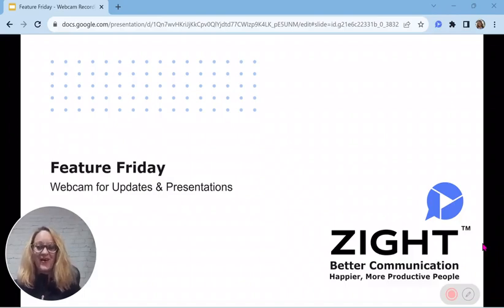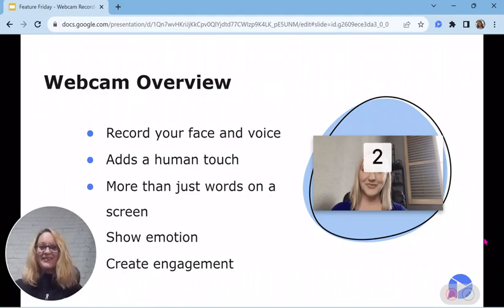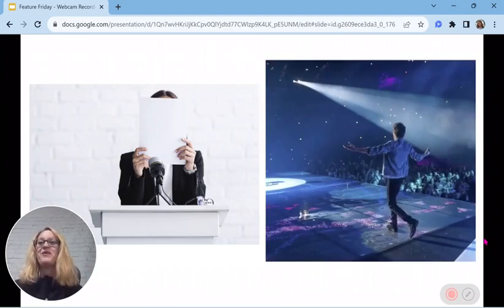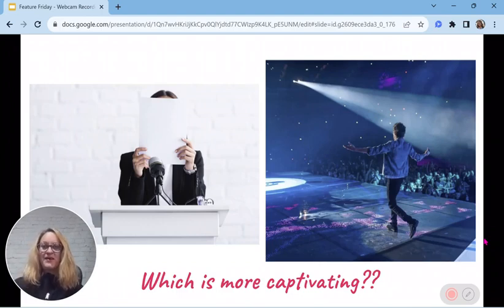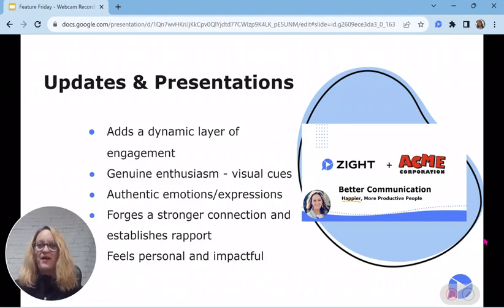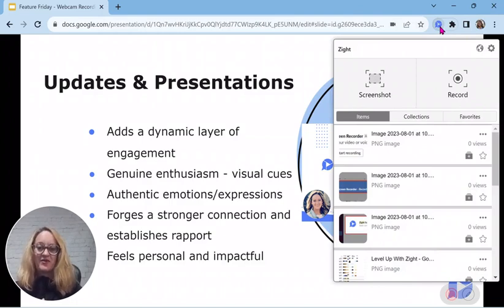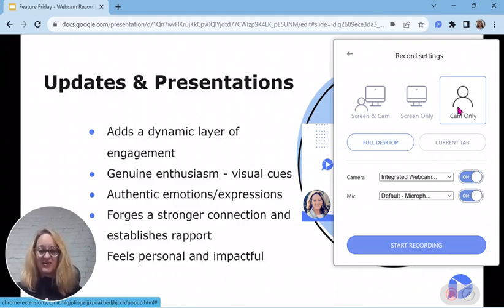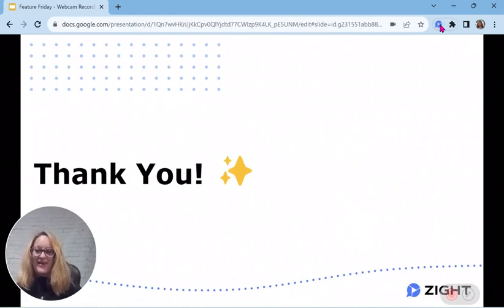Feature Friday Webcam for Updates & Presentations